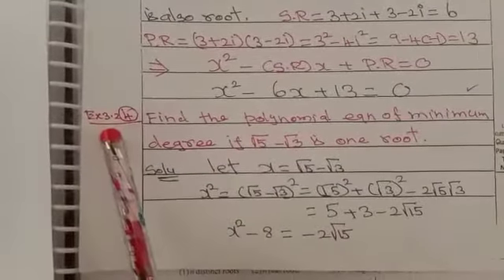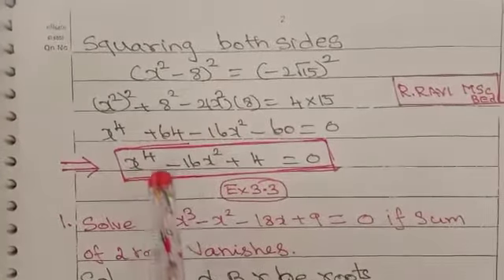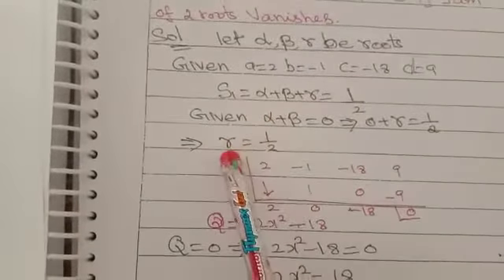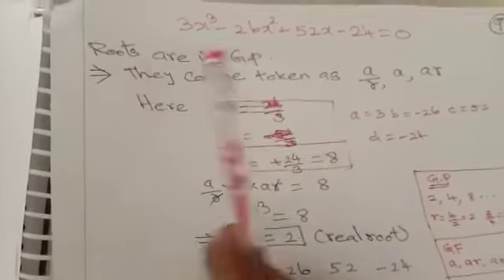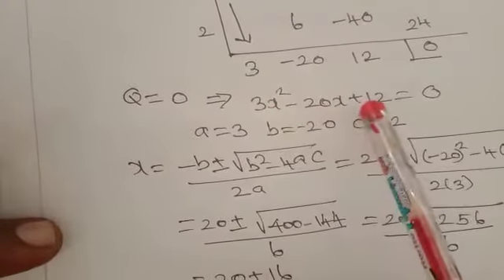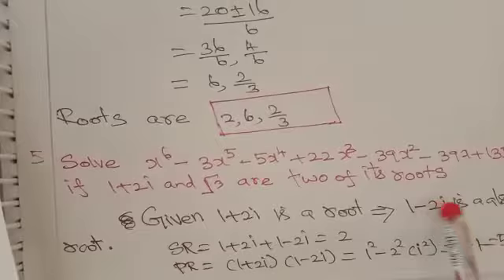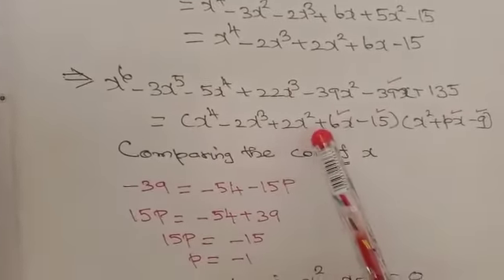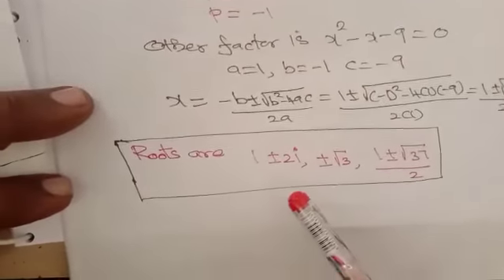Std. 12 Maths - Chapter 3 Theory of equations